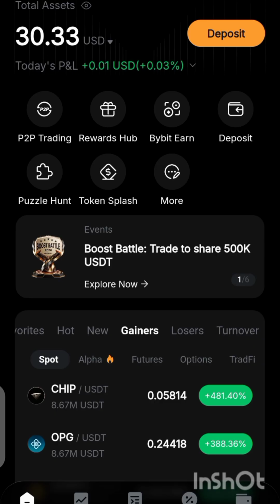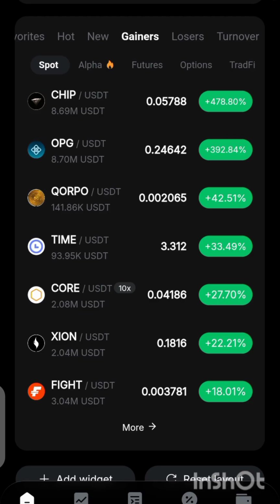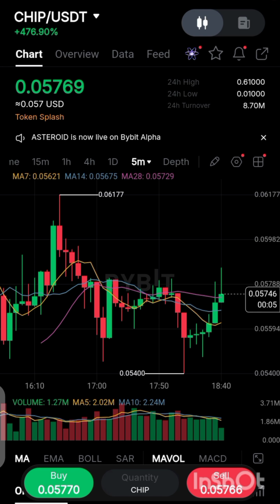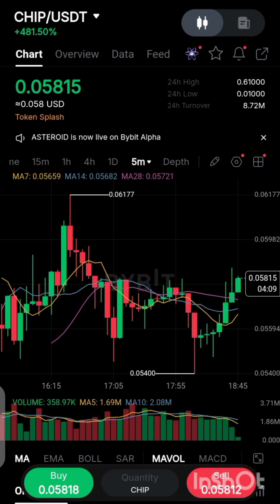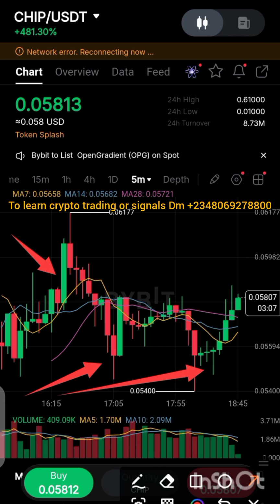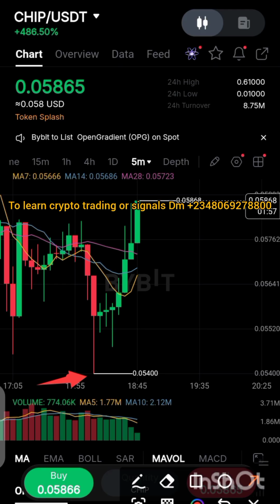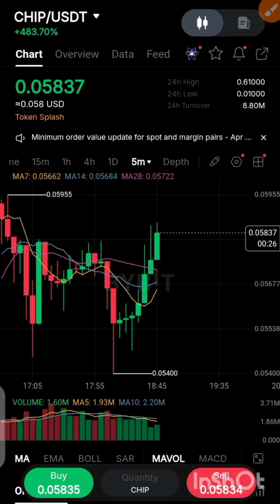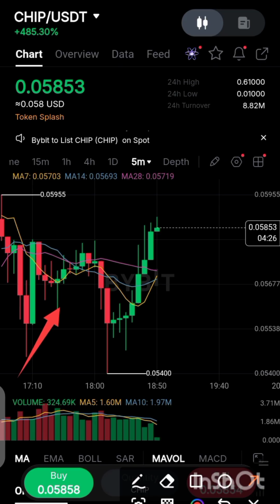How to start a day trading with only $50 (Crypto)